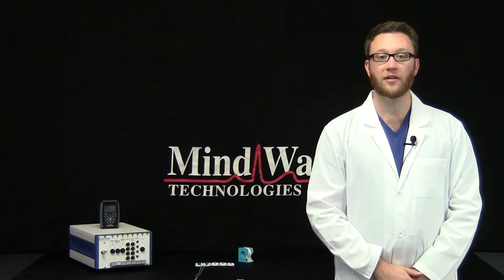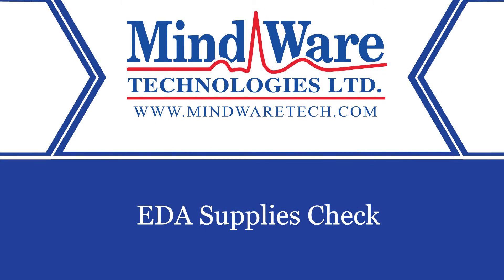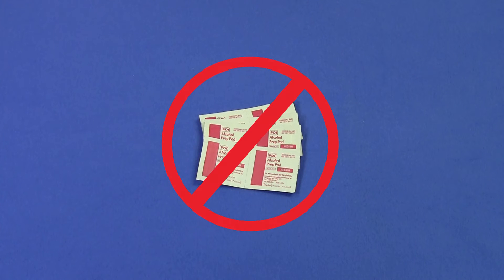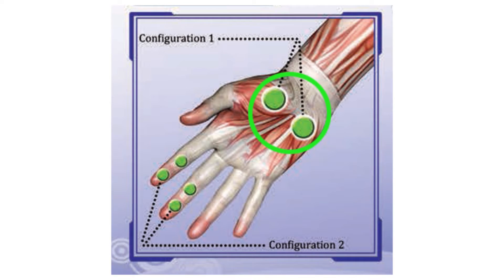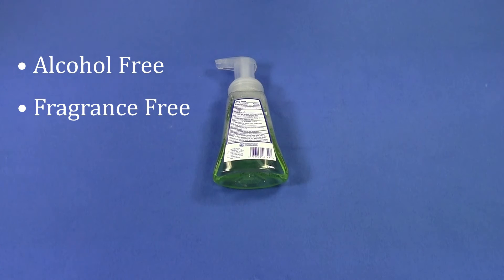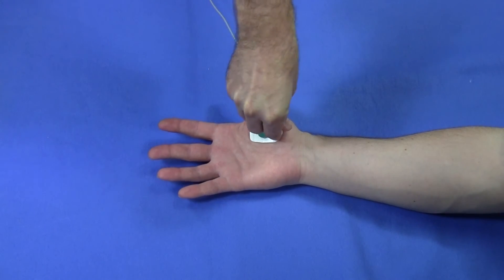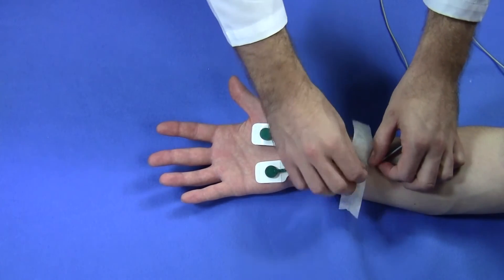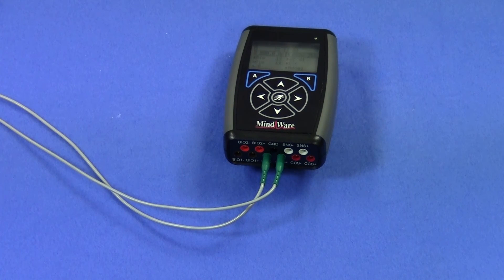Electrode Placement Training for Electrodermal Activity (EDA)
Watch in HD for best quality! Use any of the bookmarks below to jump to that point in the video.

Video Introduction: 00:00
EDA Supplies Check: 00:29
Site Preparation and Application: 00:43
Plugging leads into the data acquisition device: 02:33